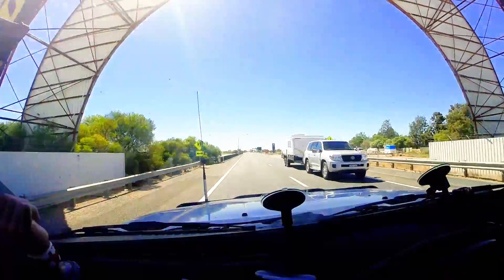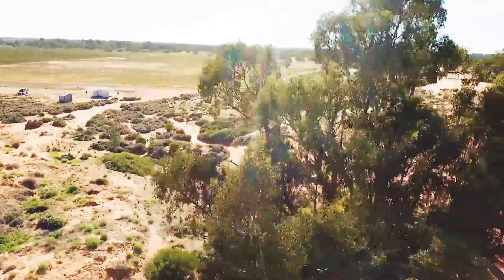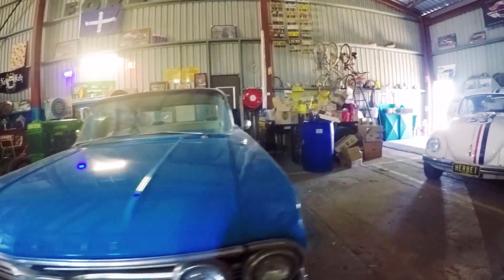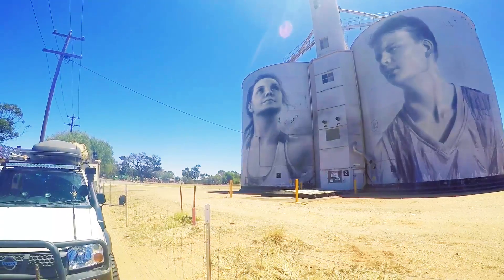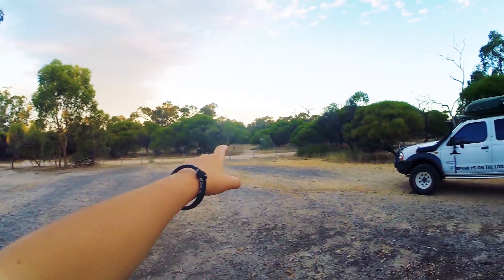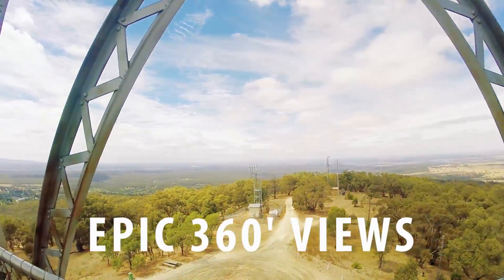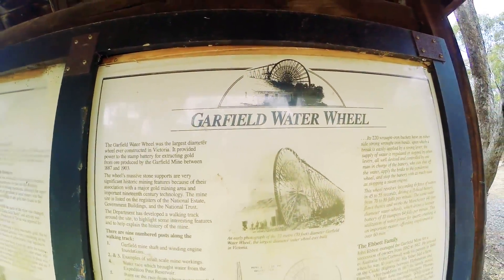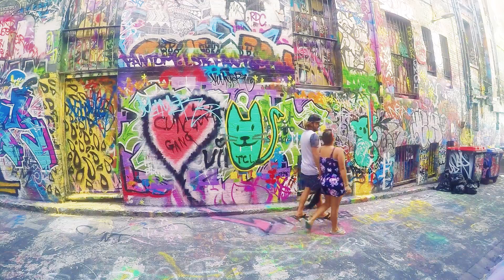The Australian Silo Art Trail - Ep.33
Our track down to Melbourne.

Well, after Renmark, we crossed our third state border! 🎉 We trekked east and down to Werrimull Hotel, to celebrate with a mid-morning beer. Fun Fact: Werrimull is Victoria’s most outback pub. 🍻 After polishing off our schooner, we continued on to Curlwaa Caravan Park, to set up for 2 nights so we could explore the surrounds.

Technically we were actually just inside of NSW but we aren’t classing this as one of our border crossings. 🙊 Our first stop for the day was out to the Perry Sandhills,. It felt like we were back in the Simpson dessert here, all the red sand hills were magnificent. If you ever visit, look for the monster gum tree which has been buried beneath all the sand. 🏜

We then trekked back into Wentworth, to get some history lessons. Visiting both the Wentworth Pioneer Museum and the old historic Wentworth Gaol. It only cost us $13 each to visit both and have a good wander around. The gaol was a definite highlight, we’d never seen an old ‘gaol’ 🗝 & it was still in amazing condition considering its age. We then drove down and had a peak at the junction of the Murray river and the Darling Downs.

Before returning to camp, we swung into ‘The Big V Industries Auto Museum’ 🚙 for a look around. If you have a love for cars, then it is definitely worth the $5 entry to see some absolute classics. A relatively new museum, the owner said he is always trying to improve his displays and add vehicles to the collection, where he can.

Temperatures 🌡 during the day were still pretty hot and with an approaching heatwave coming (40’+ days), we made tracks to Mildura. We opted to stay at the Buronga-Riverside Caravan Park, which turned out be a great choice. It was the most dog friendly 🐶 van park we had stayed at - all trip! They had a free dog bath onsite as well as a FREE dedicated washing machine to wash any pet blankets/beds etc. It was a great park with plenty on offer. Two different swimming pools, a few farm animals, it backed right onto the Murray river and was a well laid out park. There were numerous ducks and geese wandering the grounds, some would even talk back to us. 🦆🦆

After a blissful 5 night stay, we continued on our journey. We tracked south and eventually made it to Patchewollock – and saw our first silo painting! 🎨 Just down the road, we found a great free camp at Lake Lascelles. A great spot for an overnight spot. ⛺️ The next day, we continued the drive south and checked out all the other Silo paintings on the trail.

We visited 5/6 silo’s, on the Silo Art Trail.
Patchewollock, Rosebery, Brim, Sheep Hills & Rupanyup. We missed Lascelle’s on this trip.

So after seeing the Silo Art Trail, we cut straight east to Kooyoora State Park. We camped at the Melville Caves designated camp site for 2 nights. ⛺️ This was a free camp - winning. Surprisingly dogs were welcome in the state park and allowed at the campsite (on leash, of course). 🐶 We trekked up to the Melville Caves at sunset, which was only a short walk from camp.

30km south we headed to Mount Alexander Koala Park to camp. What a gem of a spot this was. So nice and peaceful, a free camp, plenty of shade, dogs allowed, flushing toilets and fire pits 🔥 around the grounds.

It was the Australia day weekend, so we just bunkered down here for a few nights, as we knew everywhere would be busy. We did venture down the road to a local swimming hole for a dip & fish 🎣. Kurt caught a few red-fin fish while we splashed about with some beers in hands. A nice chilled arvo.

After the mad rush of the long weekend was over, we headed into Maldon, for 2 nights. We stayed at the Maldon Caravan Park and used this as a base  🚐 while we explored the surrounds. We checked out Maldon’s old British ruins, the Mt Tarrengower lookout, the old dredge and walked along the old streets. It definitely feels like a step back in time in this place. Everyone was so helpful and inviting which made our time here more enjoyable.

We were edging so close to Melbourne, being only 75 minutes north. We had made plans for the coming week with I (Amz) booked to go home for the weekend to see family & friends, while Kurt agreed to baby sit Rusty and have some ‘kurt time’ (fishing🎣 & gaming galore🎮).

Before tracking into Melbourne to set up, we did visit ‘The Cascades’ at Coliban River and visited Turpins Falls on the journey down.

* The silo trail Australia, Victoria